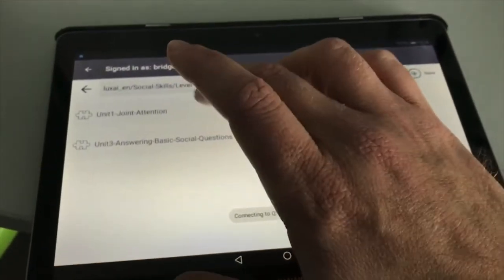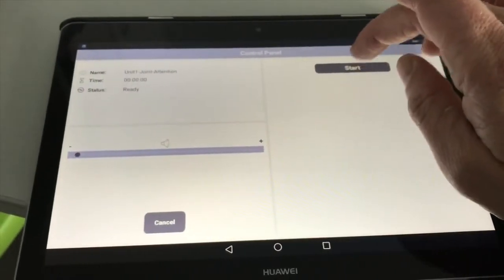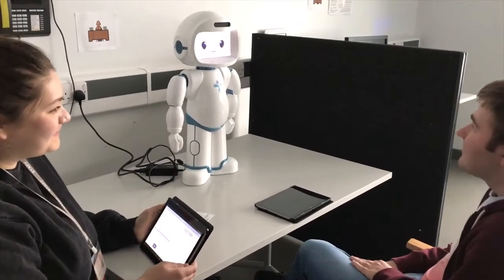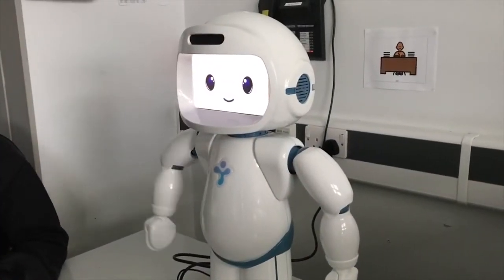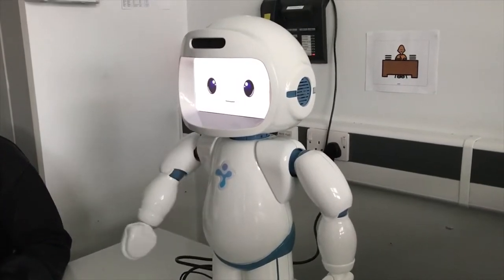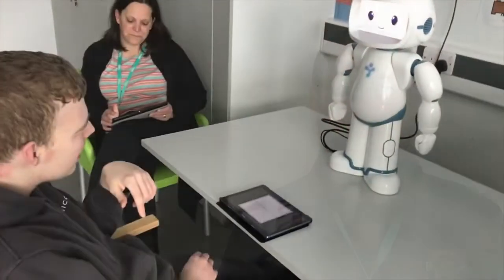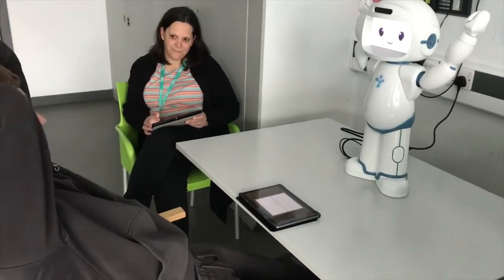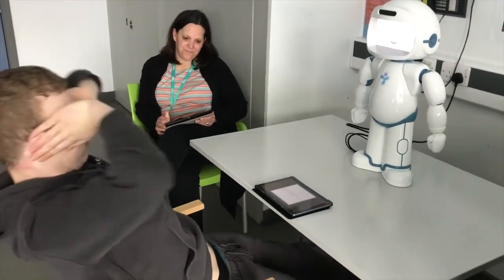Helping learners with autism through innovative technology - Bridge College use case of QTrobot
Bridge College is a part of Together Trust who offer personalised support and education for students with different levels of learning difficulties, disabilities, complex health needs or autism, aged 16-25 years.

With their integration of the QTrobot, Bridge College is one of the winners of the Natspec Awards 2021, for helping learners with autism through innovative technology. Bridge College introduced the humanoid social QTrobot as an additional method to their teaching. Aimed furthermost towards learners with Autism Spectrum Disorder (ASD), QTrobot has helped to enhance social interactions, communication skills, levels of engagements and the mental wellbeing of the students. The staff have already seen immediate impact of the sessions with QTrobot, in how the students engage. Overall, students have responded very well, during the one weekly robot session they have had. Students had less need for support and less stimming.

In this video you meet both staff and a student at Bridge College. With the study sessions with QTrobot, staff at Bridge college tell that one of their students has shown great progress, been focused and actively listening, and has been able to be engaged in the activities over a long time. This student would struggle to engage in normal face-to-face interactions, but with the robot he has been doing over 20-minute-long sessions, listening and engaging with the QTrobot. This kind of engagement the support worker had never seen happening before.

Do you want to learn more about QTrobot?
QTrobot is an expressive humanoid robot designed to help children with autism spectrum disorder and children with special educational needs in learning new skills. With simple and repetitive manners combined by interactive games and stories, QTrobot can help children improve their emotional, social and cognitive skills.

Learn more about QTrobot for special educational needs in the